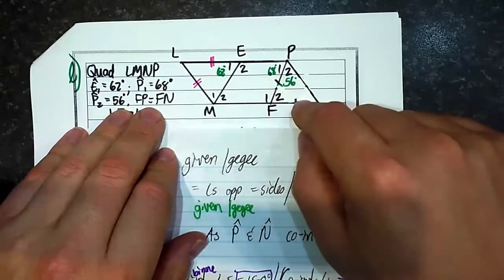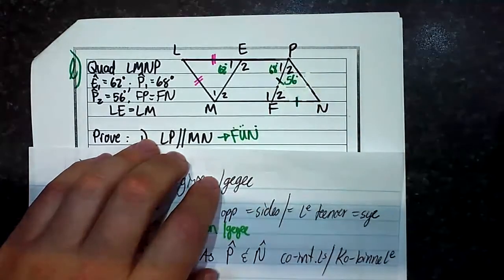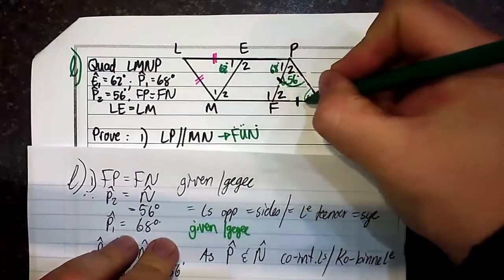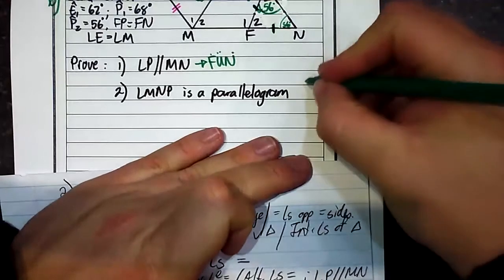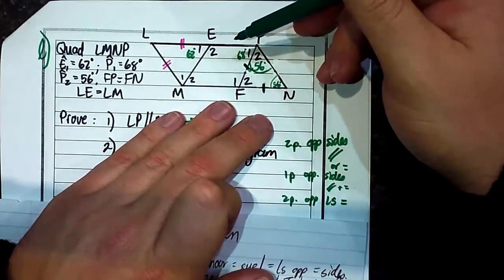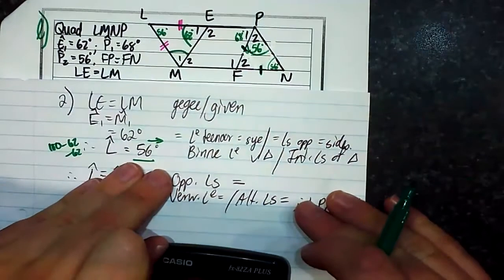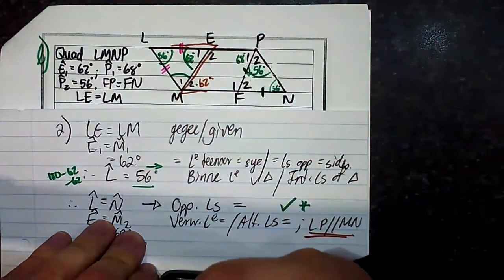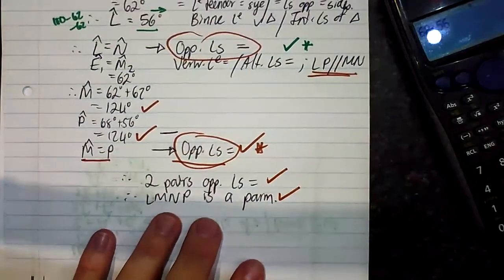Gr10Eucl geoExe 2L